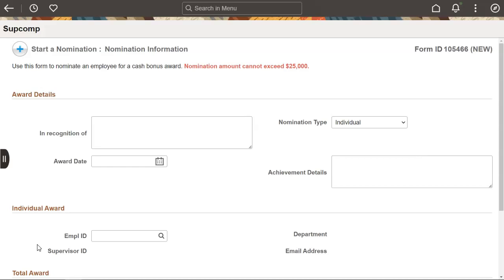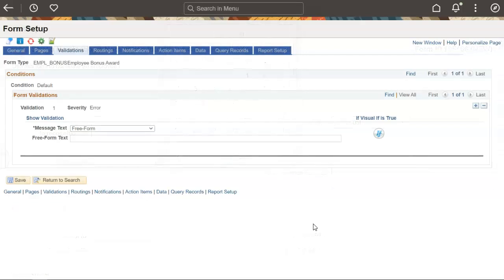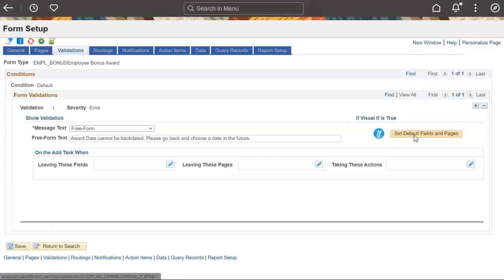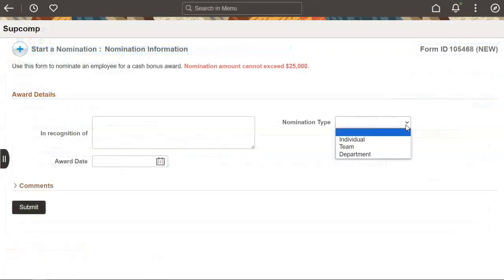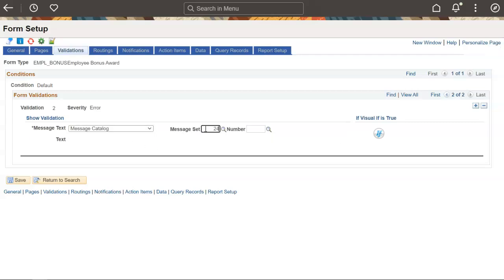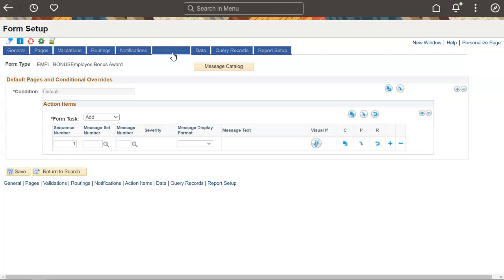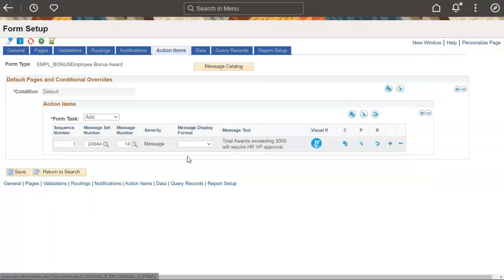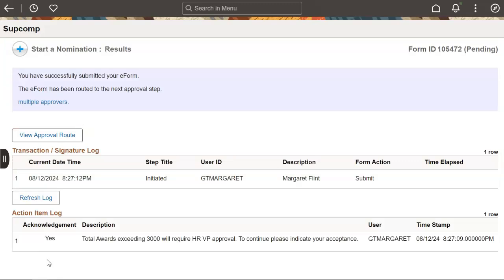Building a Better PeopleSoft eForm (Part 7 of 10): Configuring validations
In this video, you'll learn how to add configurable validation to forms in GT eForms 3.x, helping users avoid mistakes and ensuring accurate data is entered in the system. This video shows how to create error messages, set up validation rules for fields, and trigger warnings based on form input. You’ll see how to display errors via pop-ups or on-page highlights and configure action items requiring user acknowledgment for specific business rules.